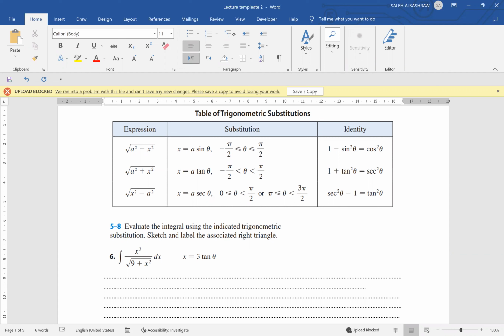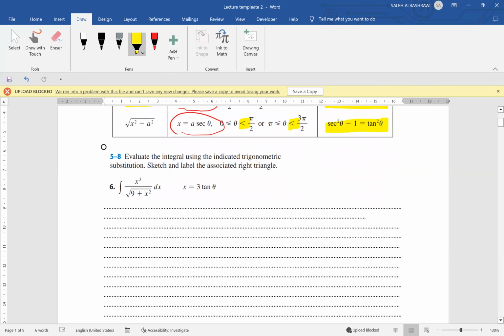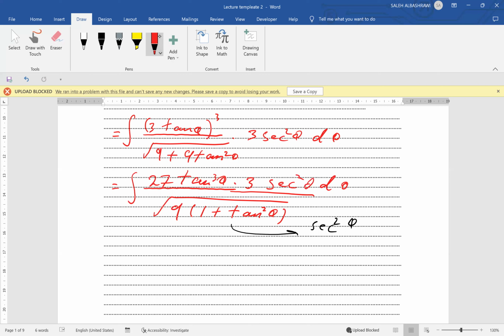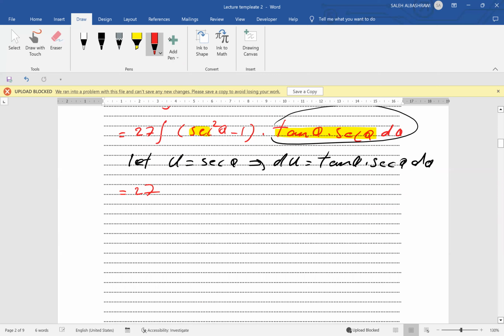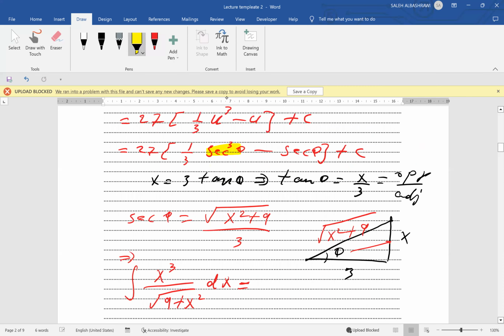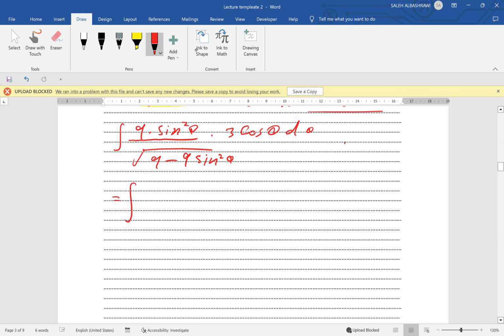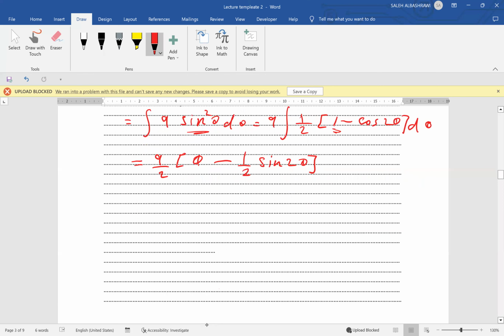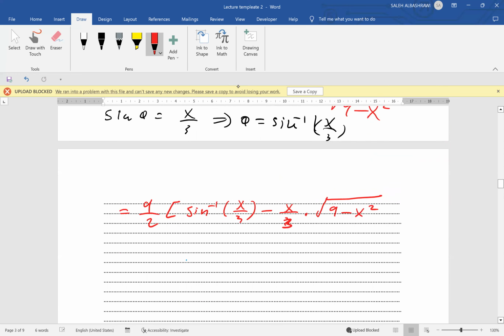Trigonometric Substitution Part 2